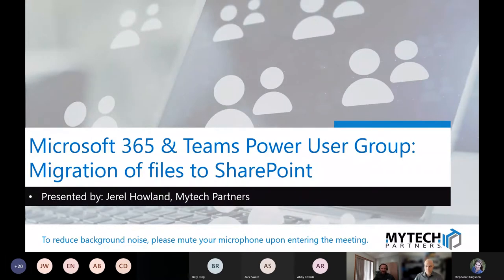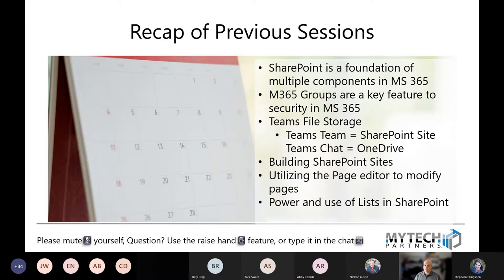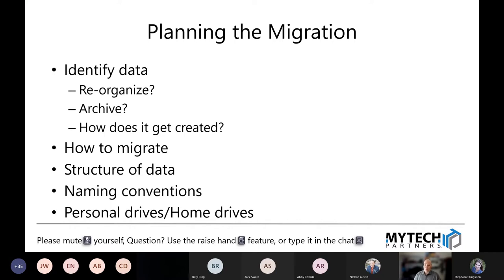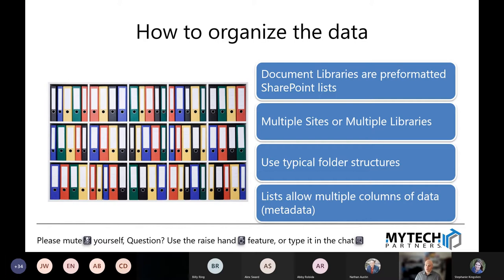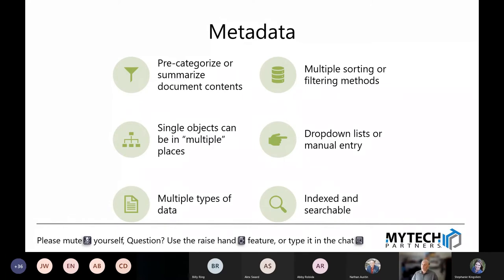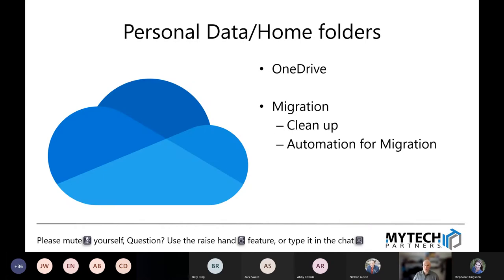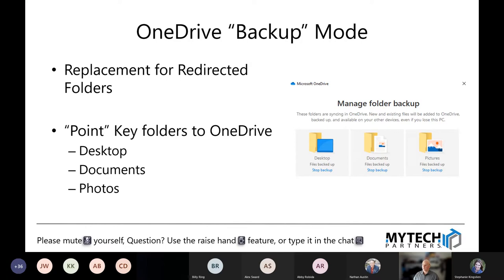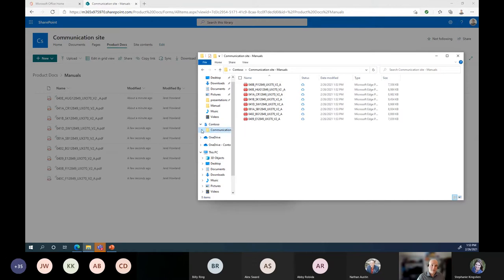How to Migrate Files to SharePoint | Microsoft 365 Document Management System Power User Group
Want to delve into creating a document management system or how to migrate files to SharePoint? This session is for you. Our Teams & Microsoft 365 Power User Group explores the concept of moving away from traditional on-premises file servers and toward document management within SharePoint.

While there are similarities between traditional servers and SharePoint, there are also notable differences. This session covers how to migrate file servers to Sharepoint, as well as Sharepoint's capabilities and limitations:

-File path/name character restrictions
-SharePoint lists
-Teams sites versus “communication” sites
-Security and permissions for internal use